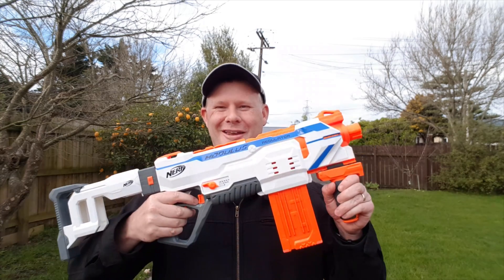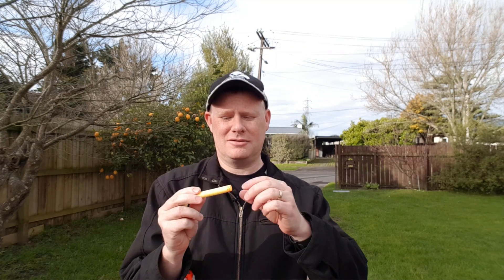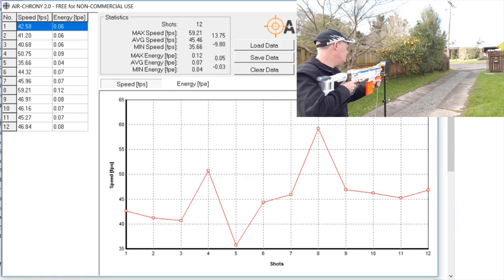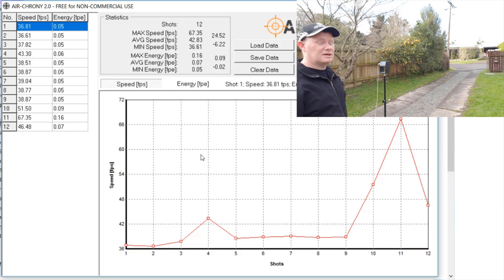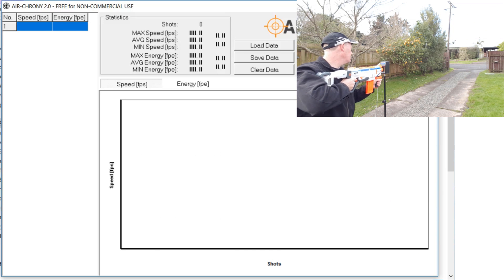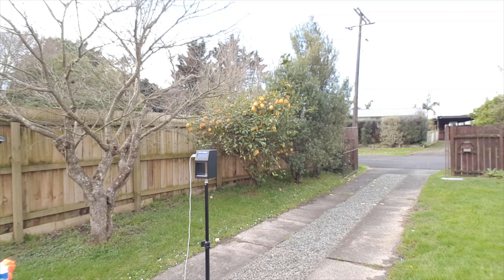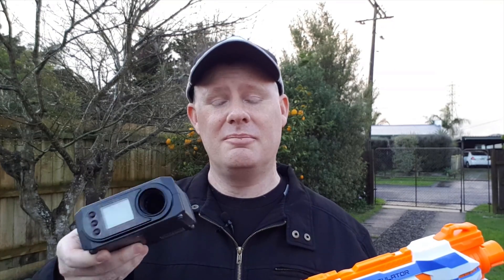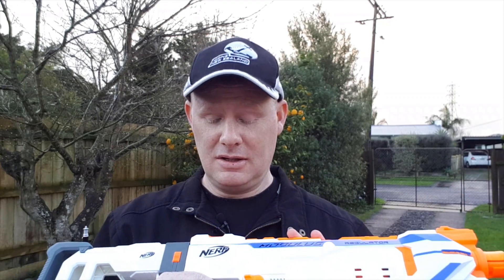⚡️ The Most Powerful Nerf Regulator Mod. Stock Chrono. Part 1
Join me on our journey to Build the Most Powerful Nerf Regulator.

Part 1 Stock Chronograph

Nerf
Nerf Stryfe
Nerf Stryfe Mod
Nerfgun
Nerf gun
Nerf Blaster
Open Flywheel Project
worker 1055
Artifacts
Hooligan
Arduino
Brushless Motor
Nerf gun wars
Nerf gun mods
Best Nerf gun
Nerf gun videos
nerf stryfe
Nerf Regulator Mod
Thingiverse
Hasbro
Rayven
Ravenfire
Nerf Modulus Regulator